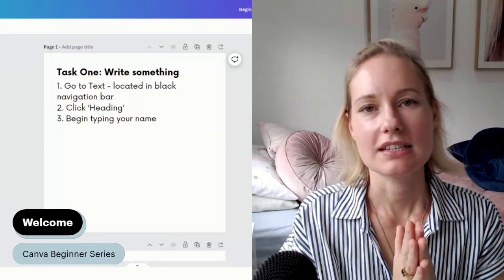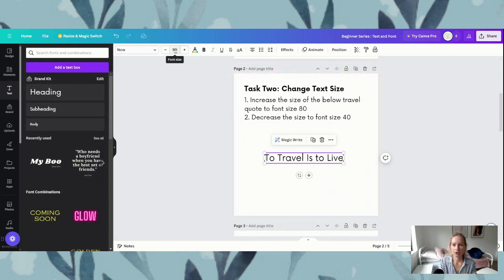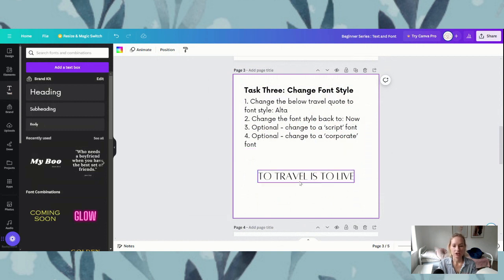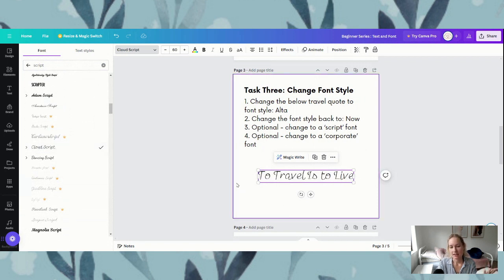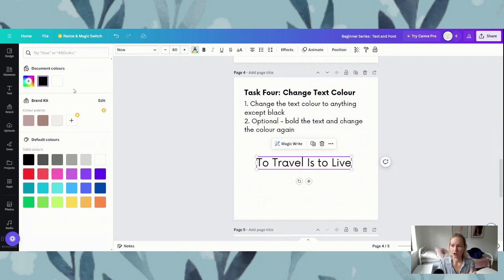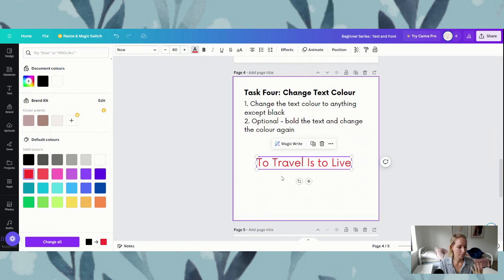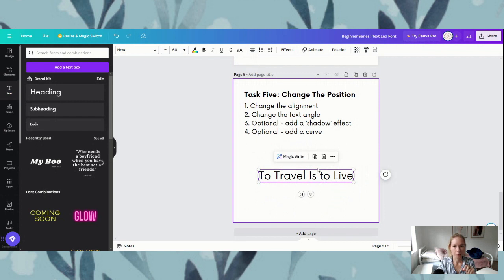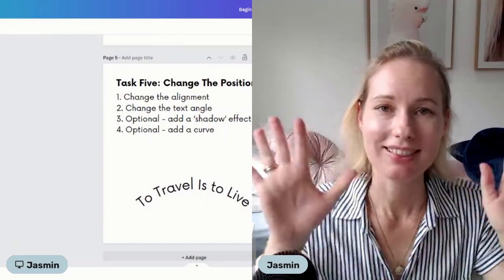Canva Beginner Series - Basics #1 Text and Font Styles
Welcome to the Canva Beginner Series - Basics #1! Join Jasmin on a journey through the fundamentals of text and font styles in Canva. Designed specifically for those who are new to Canva, this tutorial breaks down five easy tasks to help you feel confident and proficient in using this design tool.

** WANT TO TRY CANVA PRO FOR FREE: Here is my partnership link for a free 30 day trial of Canva Pro (without it you can only access 14 days free)

This channel is for travel agents who want to build, grow, and scale their businesses with Canva. I offer free training, templates, resources, and a supportive Facebook community, making Canva accessible to all travel agents, from absolute beginners to pros. My name is Jasmin, your Canvassador dedicated to helping your travel business.